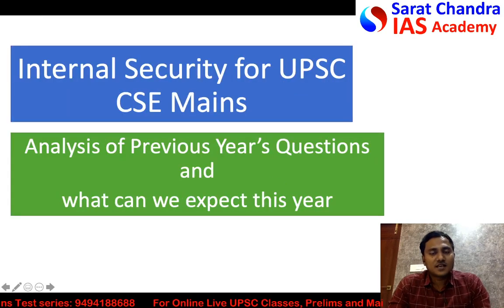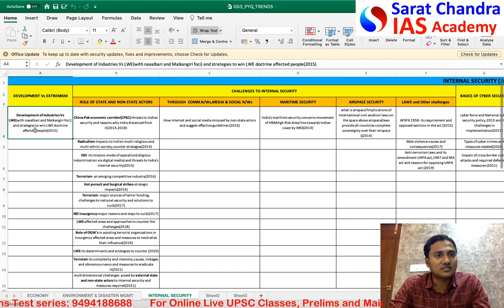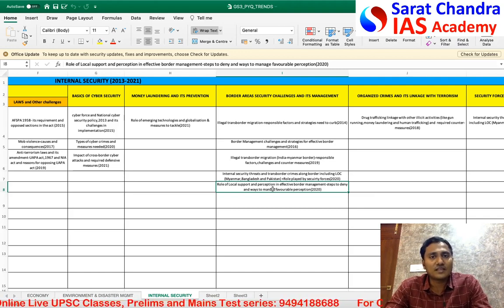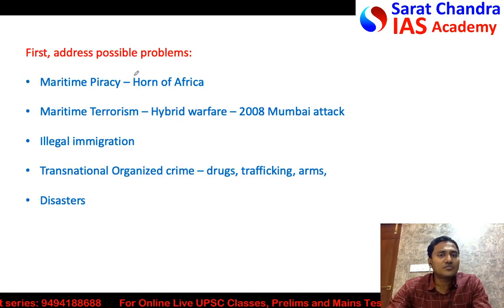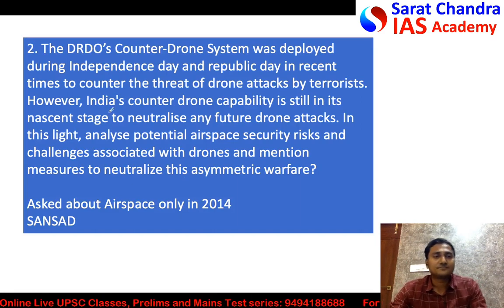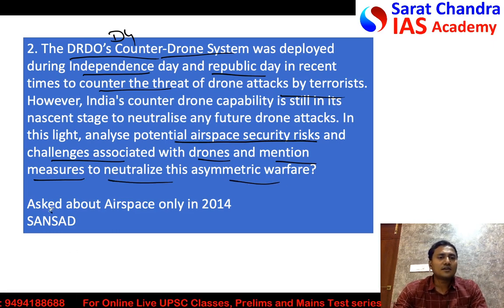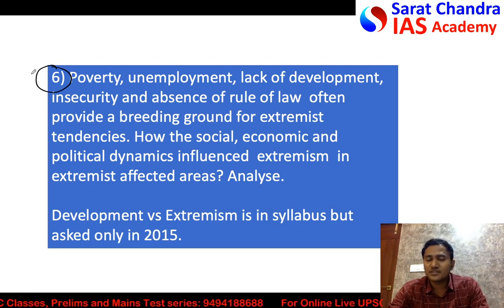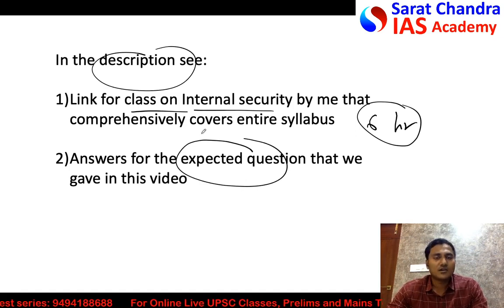Internal Security Expected Areas for 2022 UPSC CSE Mains and Analysis of Previous Year Questions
Internal Security Expected Questions and Areas for 2022 UPSC CSE Mains and Analysis of Previous Year Questions.

Link for answers to all the expected 9 question areas mentioned in the video is

1) UPSC Civil Services Coaching ( We are the best top rated IAS Academy in Hyderabad and Vijayawada, Andhra Pradesh by Times of India Excellence award)
2) UPSC CSE  Prelims Cum Mains Coaching in Classroom (Hyderabad, Vijayawada) and Online by expert faculty and IAS, IPS, IFS, IRS officers and Rankers
3) Prelims Crash course
4) CSAT Course
5) Prelims and Mains Test series (Online and offline) with evaluation and feedback on same day by expert faculty
6) Degree with IAS (BA and BSc plus UPSC Coaching)
7) Inter with IAS (Sarat Chandra Junior College provides intermediate plus UPSC Coaching with HEC, MEC, CEC along with CLAT, IIT HSEE, IPMAT)

We have campus in 6 Acres in Vijayawada with AC Classes, digital library, hostel with hygienic food, play ground, park, Canteen etc